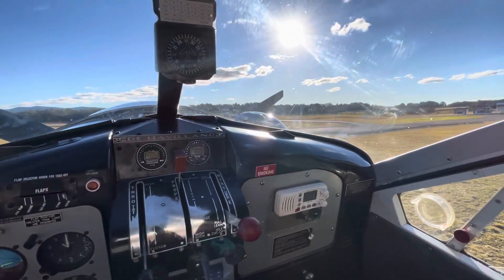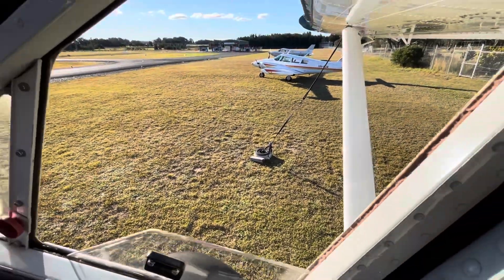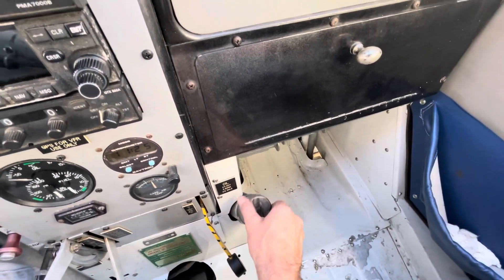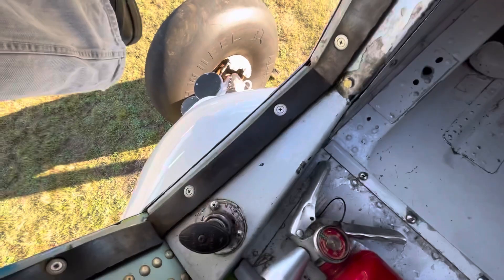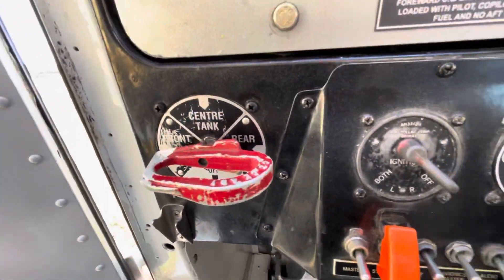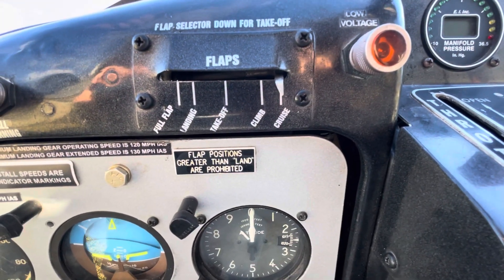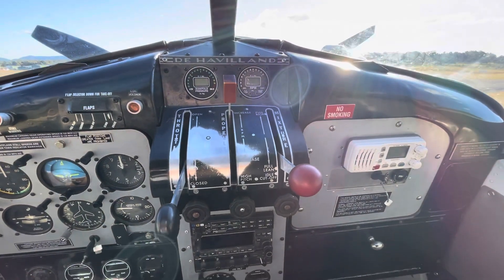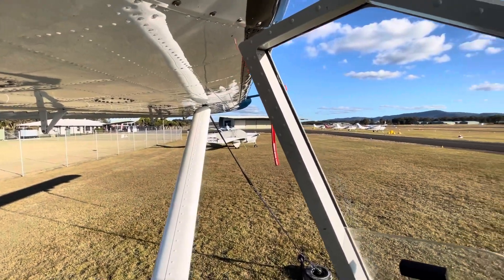DHC-2 Beaver Cockpit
A quick run through of the Beaver cockpit.